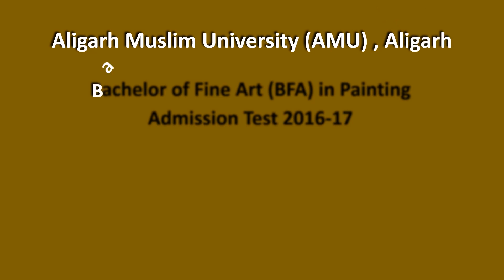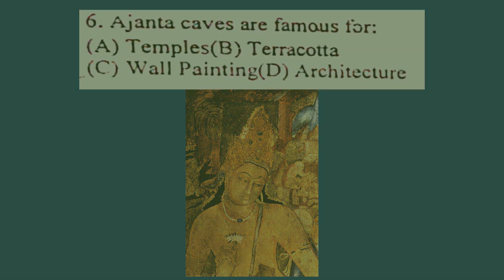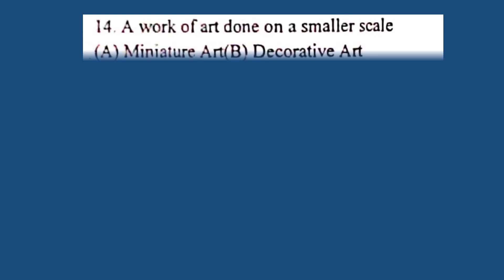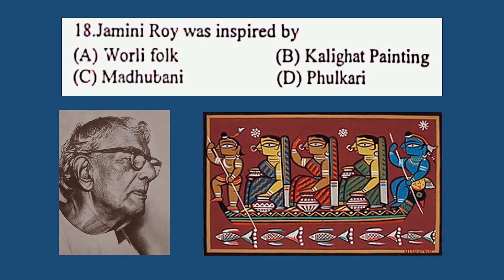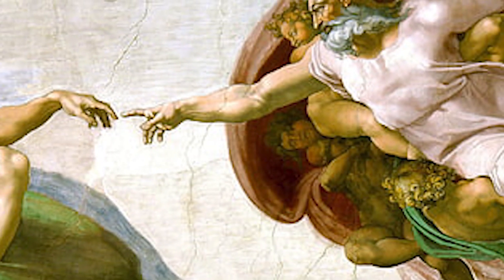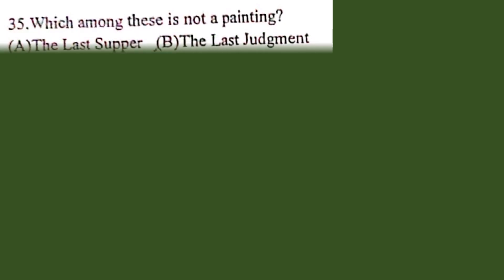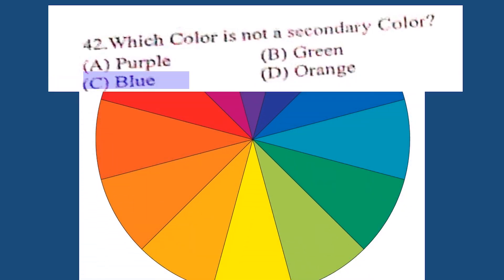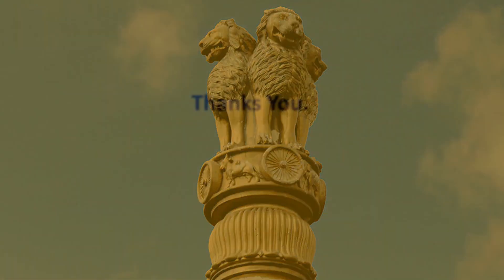AMU Aligarh B.F.A 2016 -17 Bachelor of fine arts ( Painting ) Entrance Test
B.F.A Entrance - 2016 -17  AMU Bachelor of fine arts ( Painting ) Entrance Test

Previous few years solved question papers for BFA entrance exam Test,
BFA Common Entrance Test model papers, Previous year paper . Old exam paper for BFA entrance test Admission to Bachelor of fine art in painting.
solved Model papers for BFA NET SET JRF Visual Art, Bachelor of fine art BFA
Sample question papers for BFA entrance exam
BFA Entrance Important VIsual Art Questions and Answers
How to prepare for BFA Design Applied art question answers for NID, BHU, JMI, AMU,DU, COA, JJ school of art
BHU UET 2015 Question Papers for BFA - Bechelor of Fine Arts
2019 Model Paper for BFA (Applied Art, Painting, Sculpture ...
ART Sample Papers, Exam Pattern and Past Questions
How to prepare for Jamia Milia Islamia  entrance for BFA
BFA - Bechelor of Fine Arts in BHU banaras HIndu University
BFA - Bechelor of Fine Arts in College of Fine Arts Trivandrum
BFA - Bechelor of Fine Arts in Aligarh MUslim university
BFA - Bechelor of Fine Arts in  Government College of Art & Craft Chandigarh university
BFA - Bechelor of Fine Arts in Banaras Hindu University
BFA - Bechelor of Fine Arts in Jawaharlal Nehru Architecture and Fine Arts University Hydrabad Andra Pradesh,
BFA - Bechelor of Fine Arts in Government College of Fine Arts, Chennai
BFA - Bechelor of Fine Arts in Maharashtra Institute of Technology - Art, Design and Technology University
BFA - Bechelor of Fine Arts in College of Art  New Delhi
BFA - Bechelor of Fine Arts in Government College of Art & Craft Kolkata
BFA - Bechelor of Fine Arts in Government College of Art Aurangabad
BFA - Bechelor of Fine Arts in Government College of Art Nagpur
BFA - Bechelor of Fine Arts inGovernment College of Art & Craft
BFA - Bechelor of Fine Arts in Indira kala sangeet unversity
BFA - Bechelor of Fine Arts in sir JJ school of art Mumbai
BFA - Bechelor of Fine Arts in bharti Vidyapeeth Pune
bfa question papers with answers
b.f.a. entrance exam question paper
bfa entrance exam question paper
bhu bfa question papers with answer
b.f.a solved paper,
bfa question paper,
gk questions for bfa entrance
B.F.A Preparation Material & B.F.A Entrance Theory by Shashi Kant
BFA theory Entrance,
TOp Colleges for BFA in india Shashi Kant,
HOW to prepare for BFA entrance test Shashi Kant,